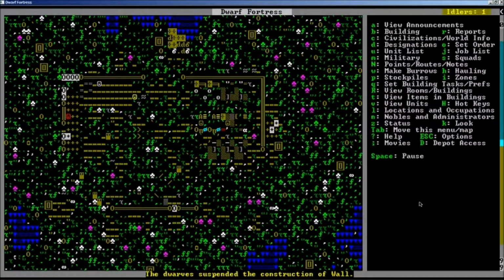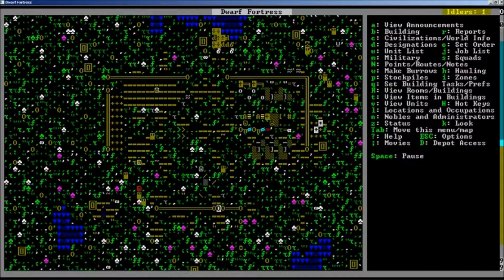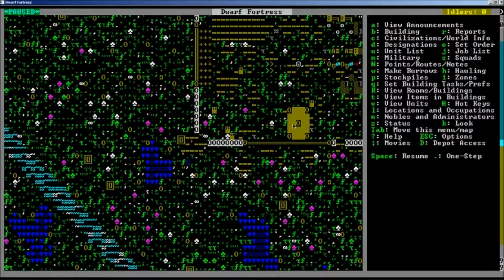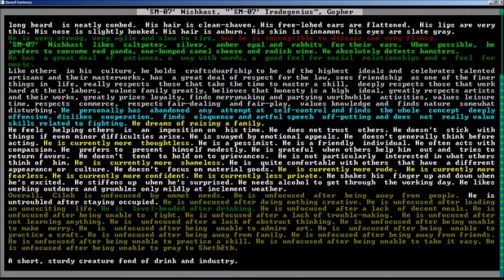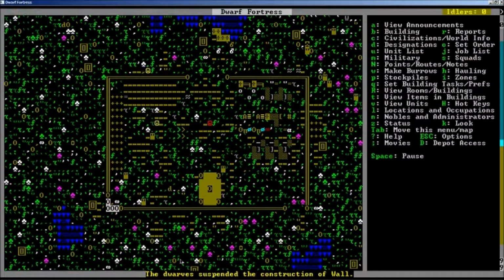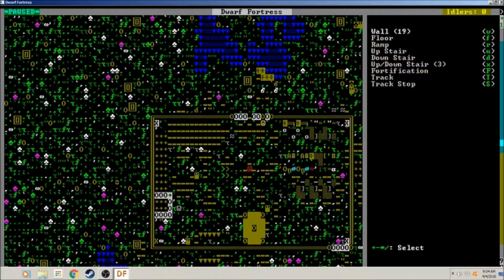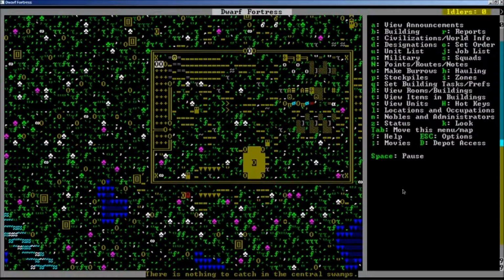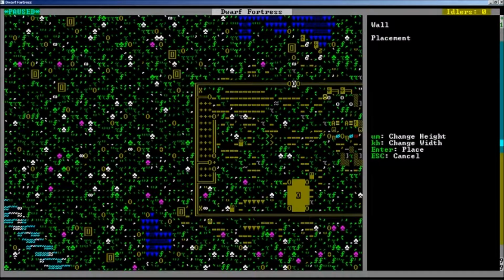Dwarf Fortress - CraftRiddle - Episode 3 - Part A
In this episode, at least the first part of the recording session, the base of the walls are almost finished and the Dwarfs start working on the buildings.